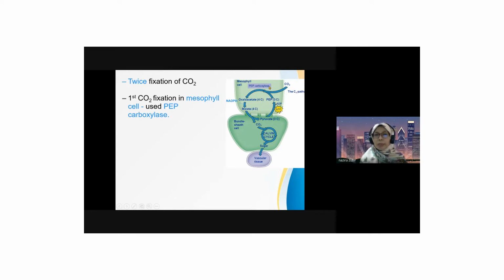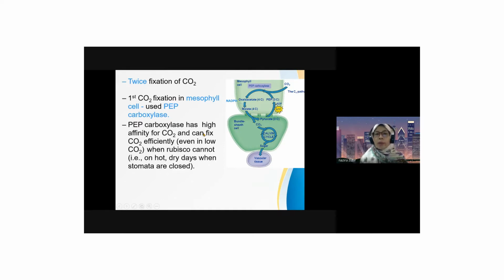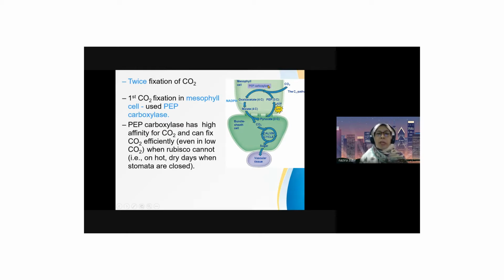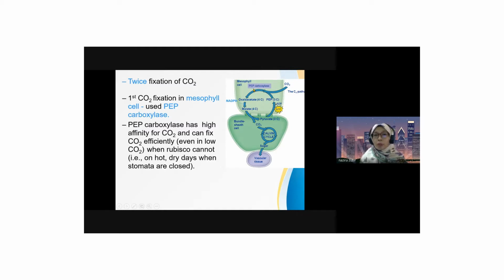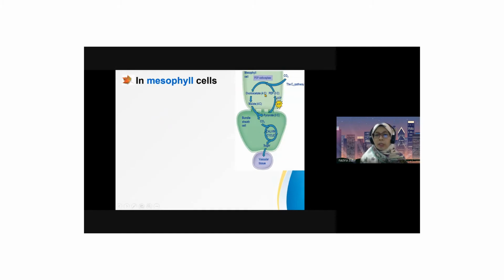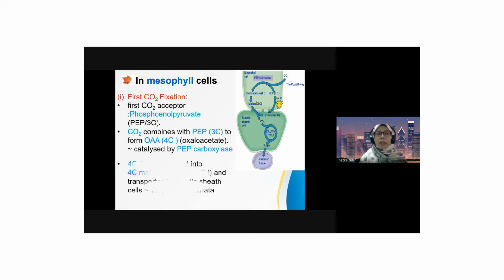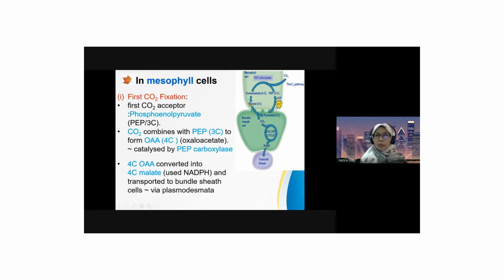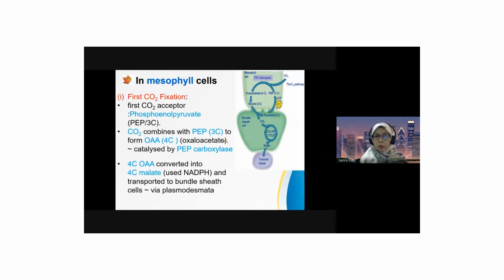C4 pathway (dark reaction-photosynthesis)